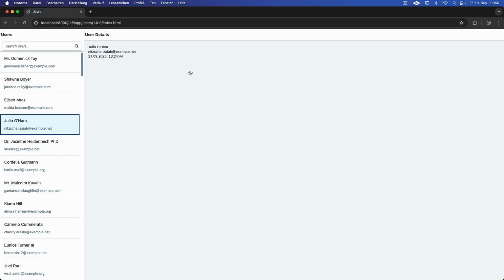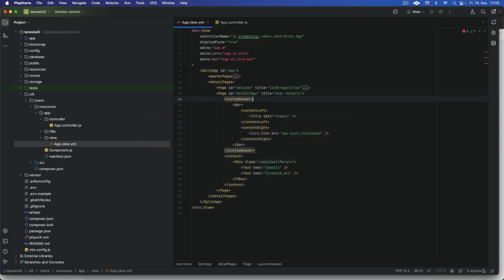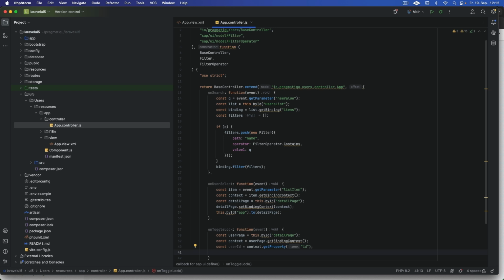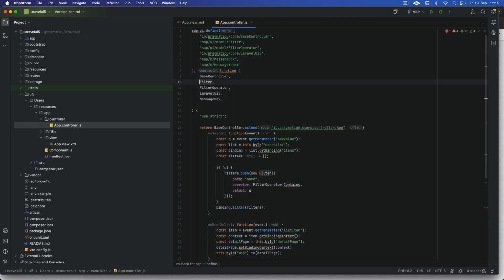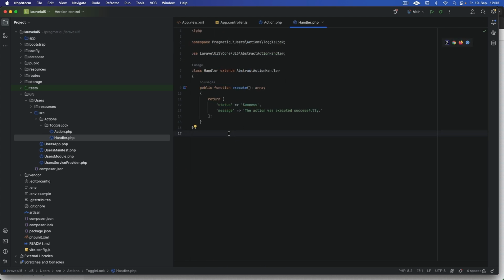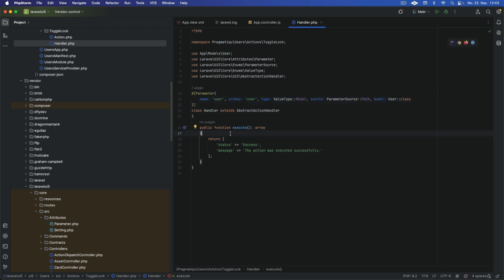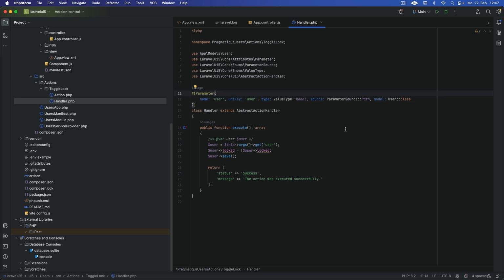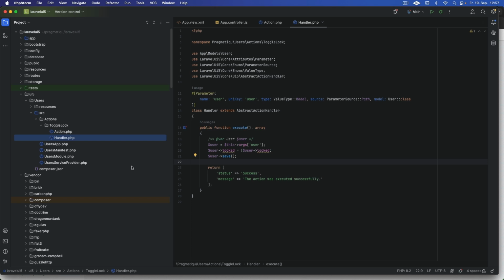[Episode 11] The Lock Function | Laravel + OpenUI5 (LaravelUi5 Course)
In this final UI-focused video, we’ll build a full-stack roundtrip: a “Toggle Lock” action for users. You’ll see how to add a lock icon, wire up a button, scaffold a Ui5Action, and connect everything from UI to backend and back again. One click changes the database and updates the UI instantly — a clean Laravel-native integration that shows the power of the LUX stack.

This video is part of the free course LaravelUi5 — Build Your First Business App with Laravel & OpenUI5.